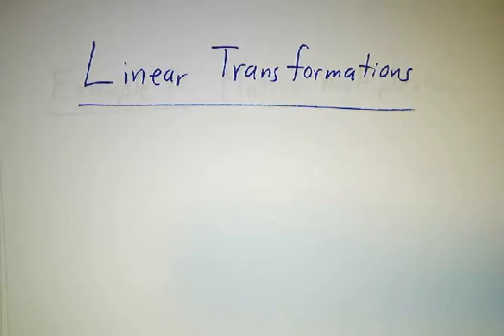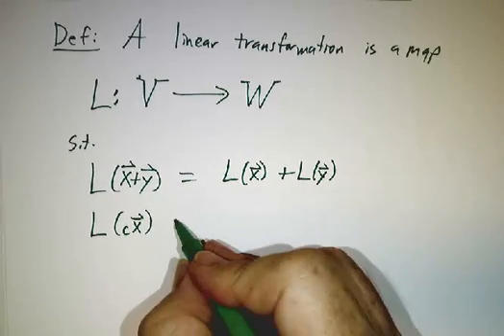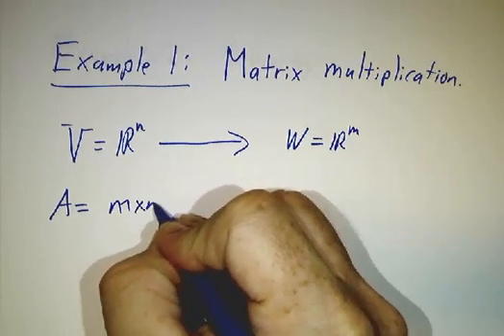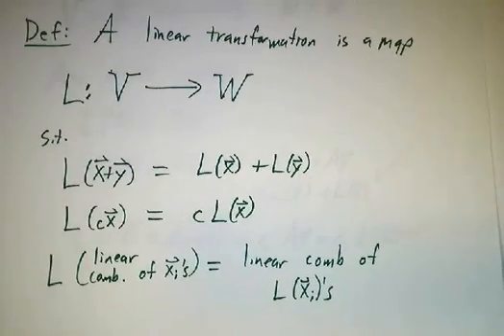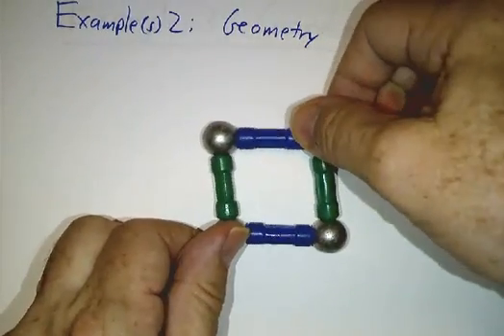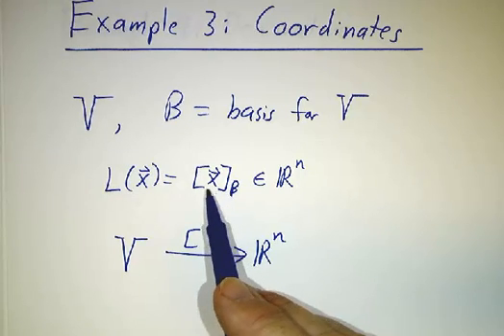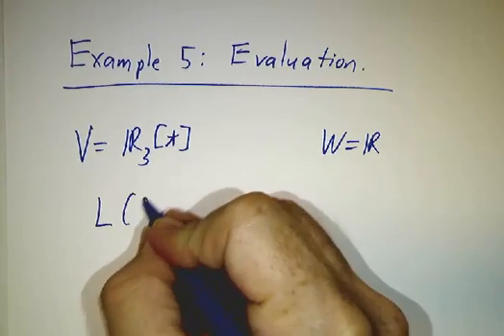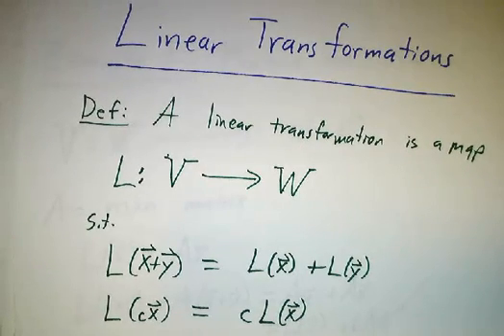Linear Transformations: Examples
A linear transformation is a map between vector spaces that respects addition and scalar multiplication. We go over 5 examples: matrix multiplication, geometric operations, taking coordinates, derivatives, and evaluating a function at a point.